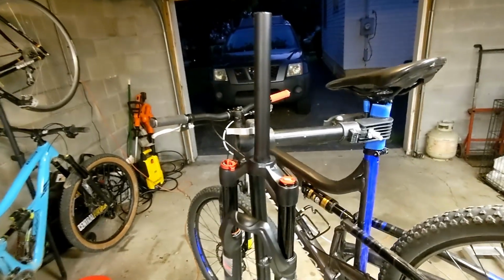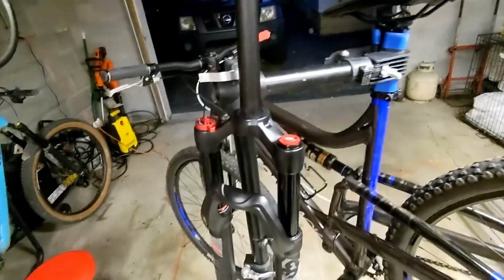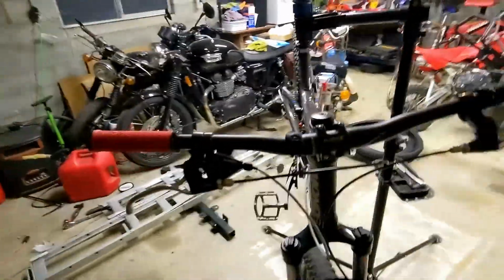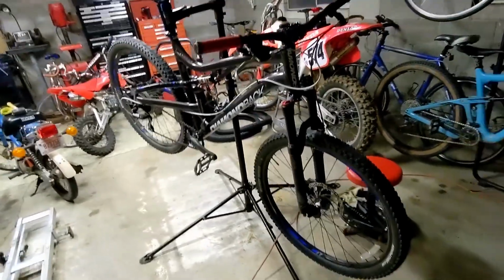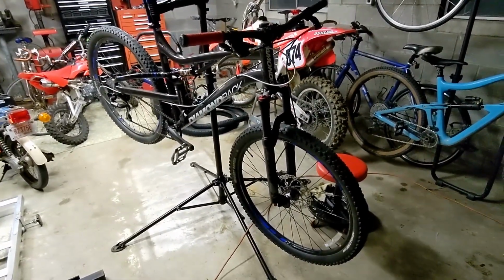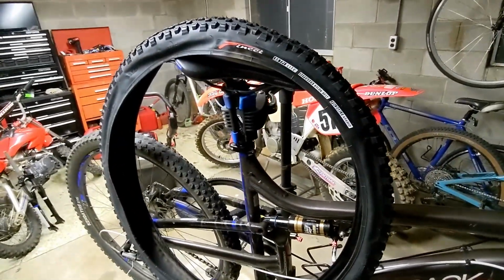The Recoil Gets an Air Fork!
I put the final upgrades on the 2016 Diamondback Recoil before I list it in hopes of it finding a new home! Upgrades include a Lutu 32 Air Fork and a set of Fincci Enduro 27.5 x 2.35 Tires!